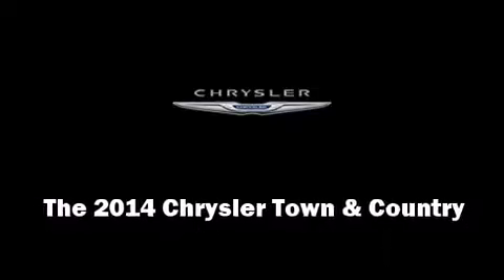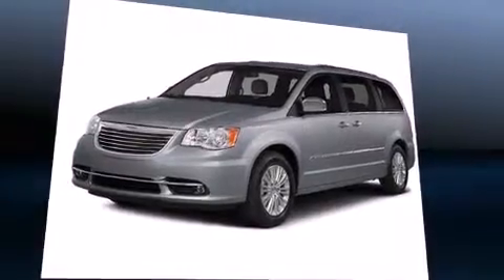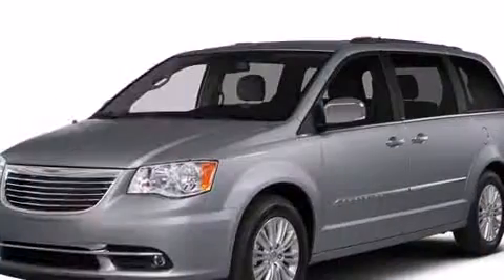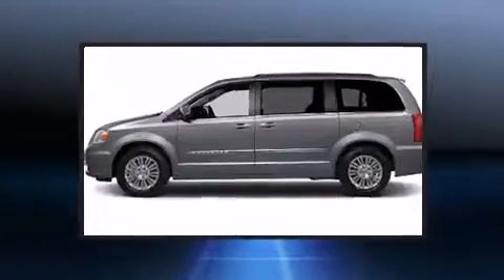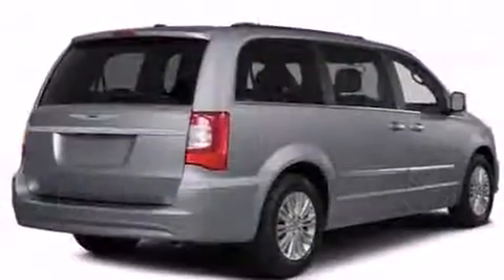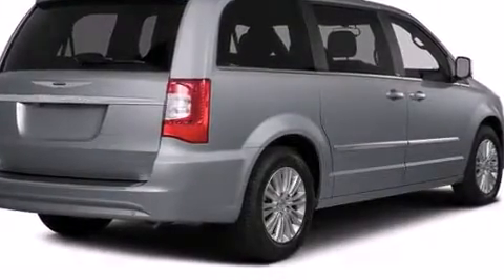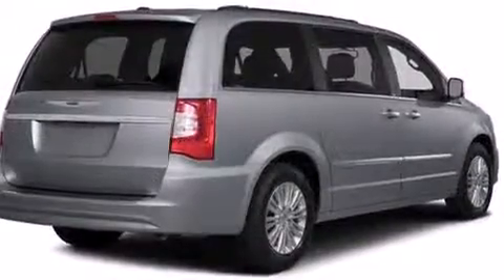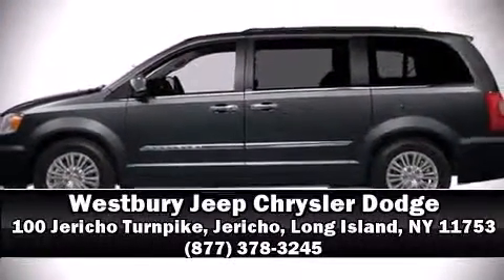2014 Chrysler Town & Country Touring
Step into the 2014 Chrysler Town & Country. This 7 passenger van provides a satisfying ride for all passengers. Under the hood you'll find a 6 cylinder engine with more than 270 horsepower, and for added security, dynamic Stability Control supplements the drivetrain. Chrysler prioritized fit and finish as evidenced by: leather upholstery, front and rear reading lights, a built-in garage door transmitter, a power rear cargo door, removable floor console, a roof rack, and air conditioning. Storage solutions are integrated throughout the interior, demonstrating thoughtful attention to detail. Audio features include a CD player with MP3 capability, steering wheel mounted audio controls, and 6 speakers, providing excellent sound throughout the cabin. Rear LCD monitors provide entertainment that your passengers will appreciate no matter how far the drive. Chrysler also prioritized safety and security by including: dual front impact airbags, head curtain airbags, traction control, anti-whiplash front head restraints, a panic alarm, and 4 wheel disc brakes with ABS. Brake assist technology provides extra pressure when applying the brakes. Our aim is to provide our customers with the best prices and service at all times. Stop by our dealership or give us a call for more information.